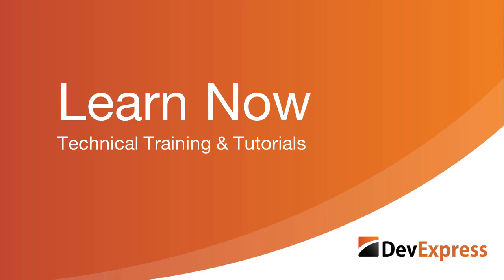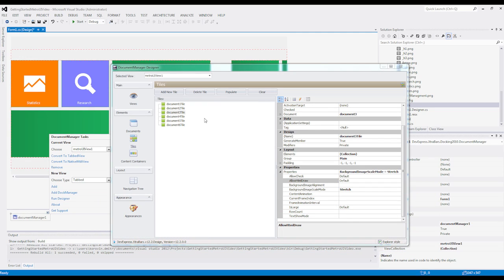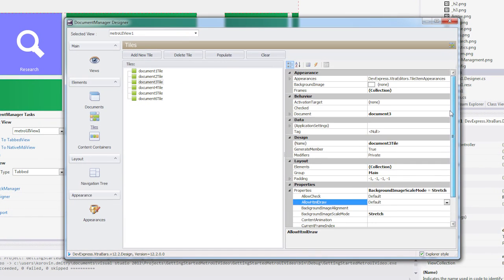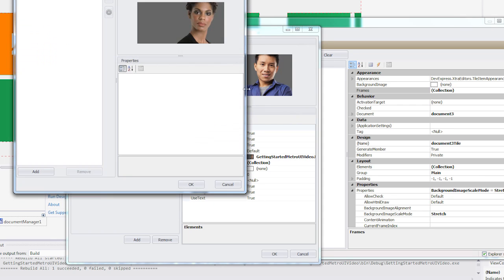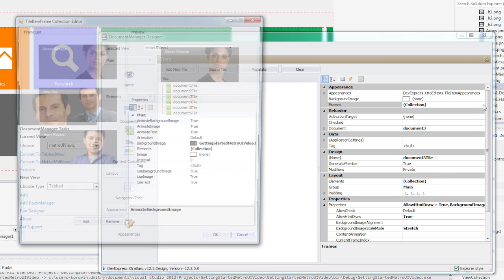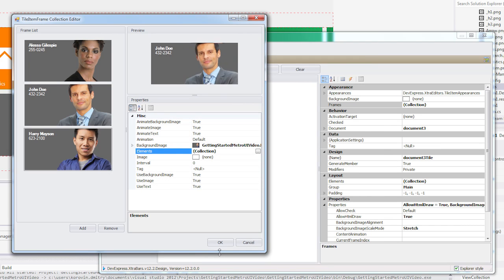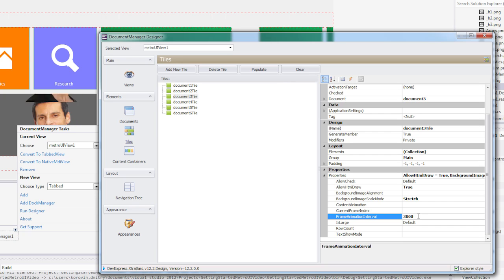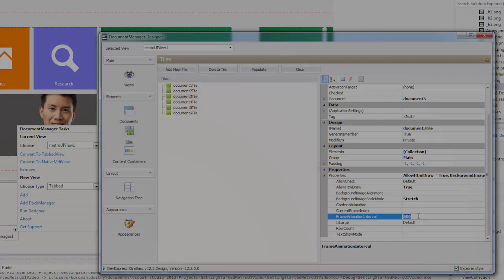WinForms Document Manager: Animating Tiles and Adjusting Elements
In this video you'll learn how to add animations to each tile and customize its elements.